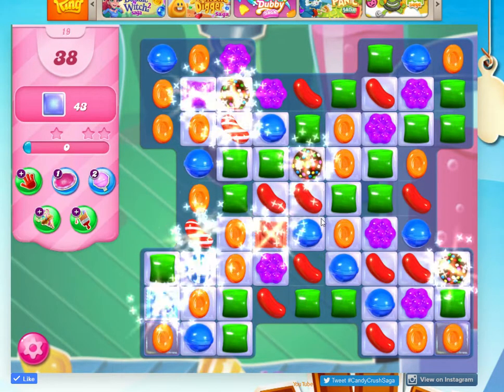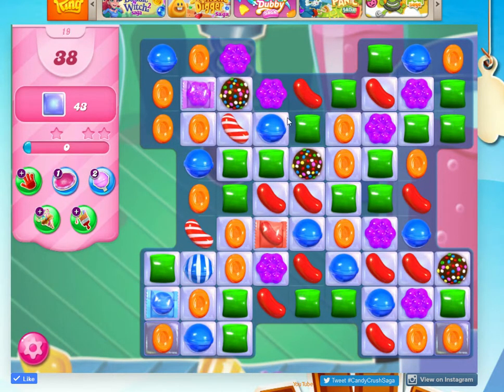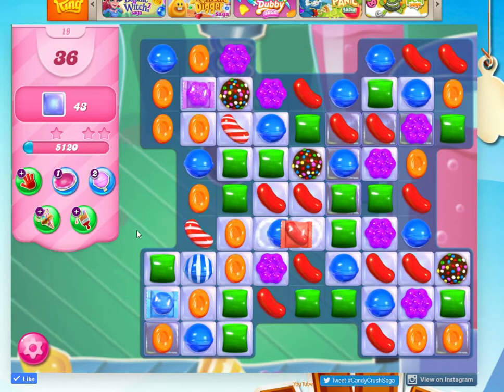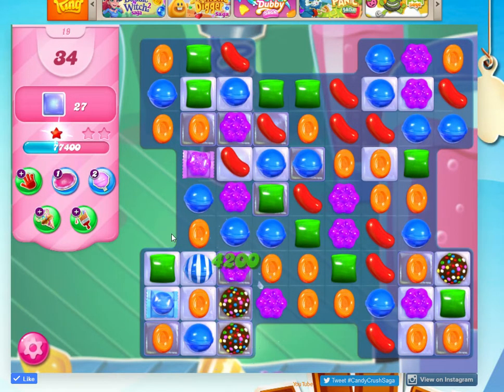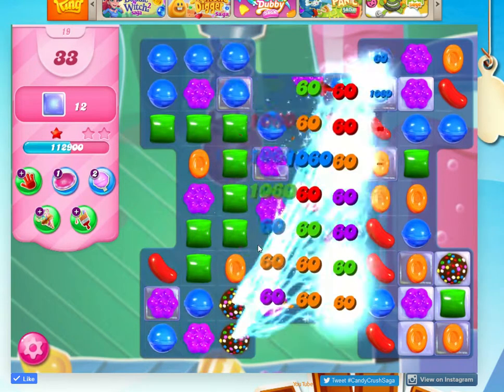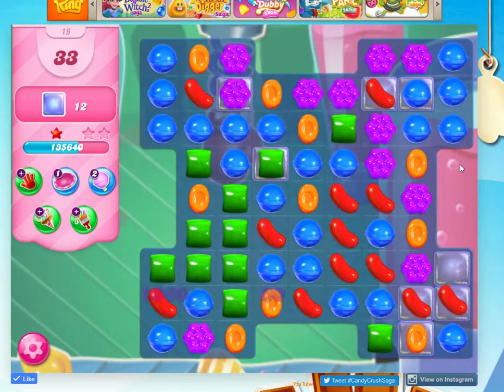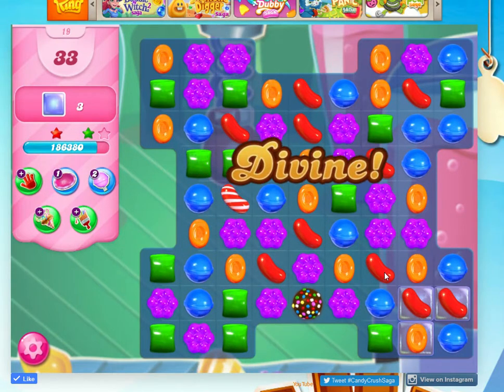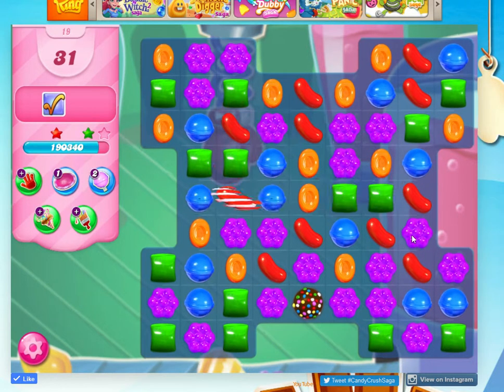Candy Crush 19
Welcome to my Candy Crush Channel.

Here is how I finished level 19

General Game playing hints:
-Before you start a level and just click - look at what you need to ocmplete the level, how many moves you have to do it in and what challendges are on the board to get in your way.
-Go back already played levels with the C on them to collect Candy rewards. you can get up to 180 candy before it blocks you out for 8 hours and then you can do it again.
-Unless it is a timed game - do not rush, take your time and make every move count
-Always play down low on the board to get more random falling happening
-Remeber this is a game, have fun and enjoy it - do not let it stress you out